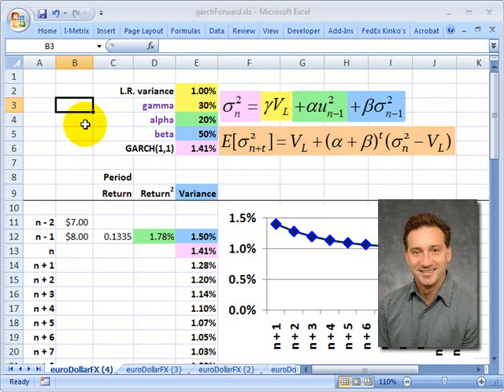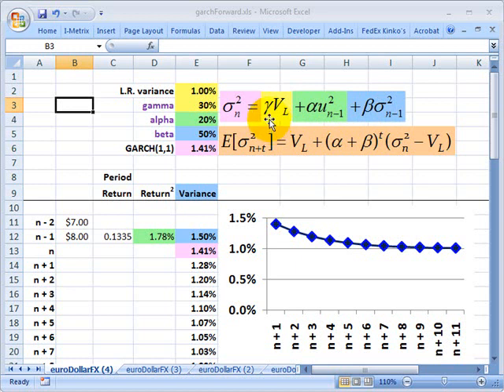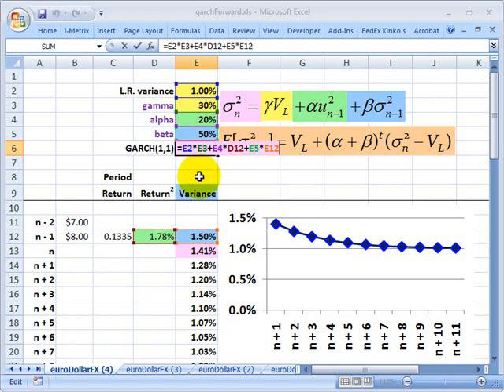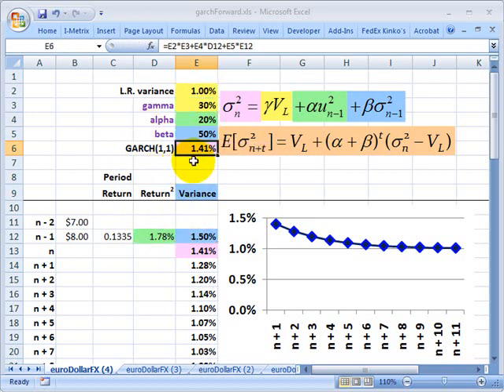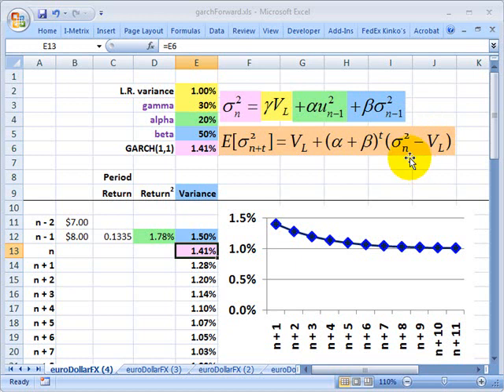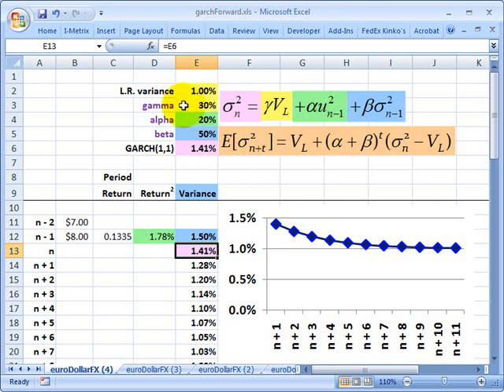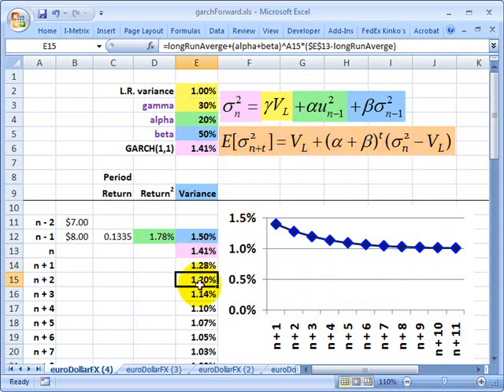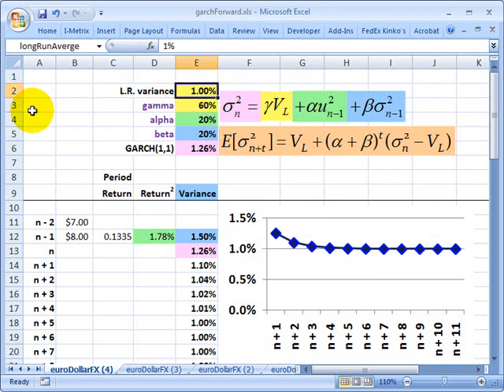FRM: Forecast volatility with GARCH(1,1)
We can forecast volatility with GARCH(1,1). The key parameter is persistence (alpha + beta): high persistence implies slow decay toward the long run average.